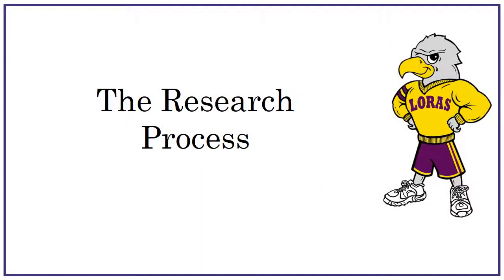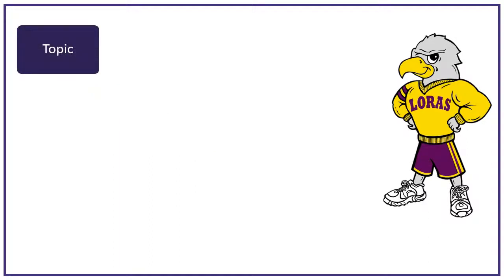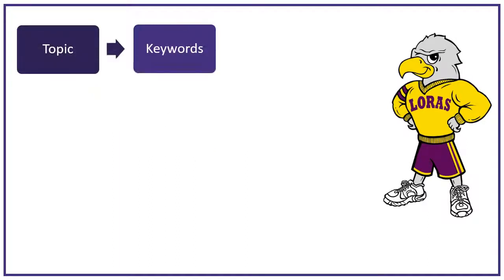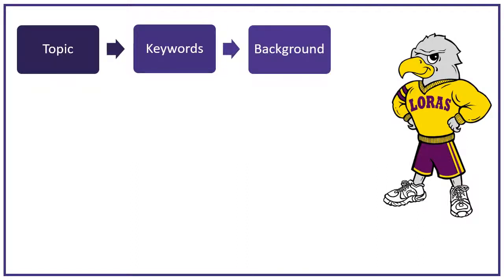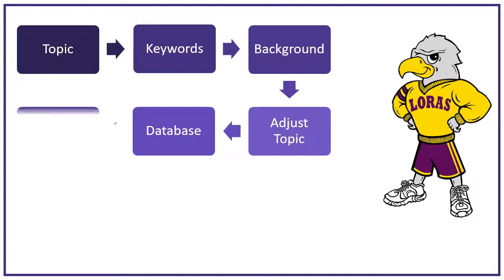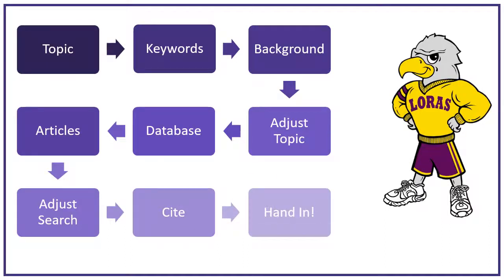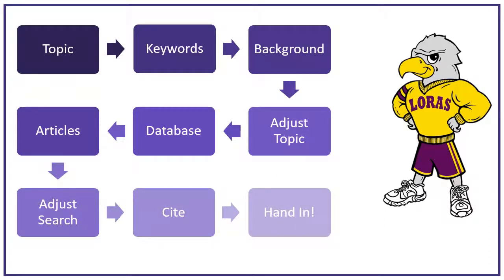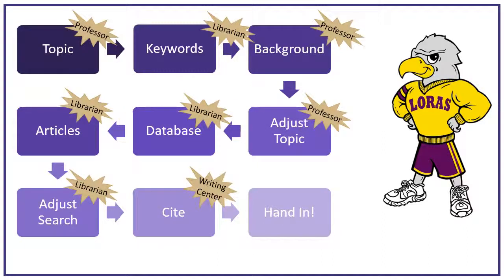What is the research process